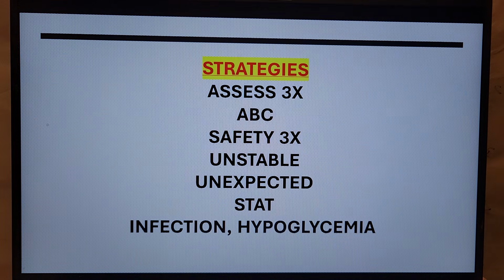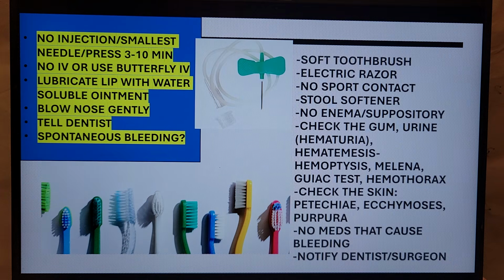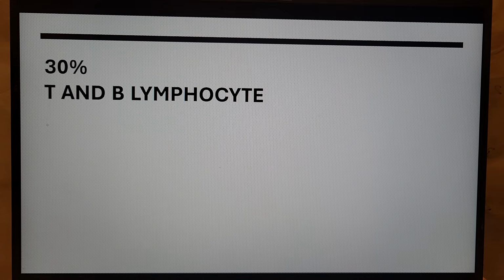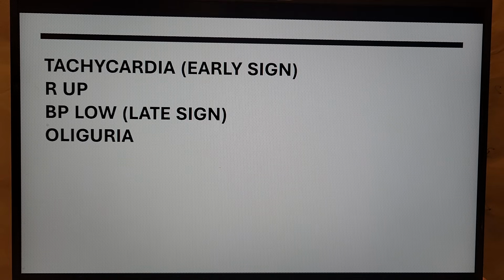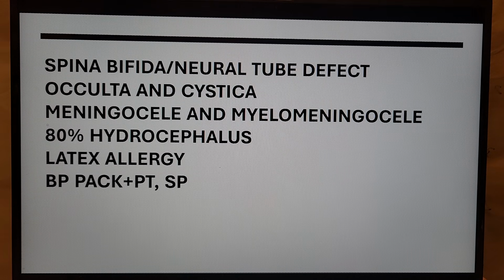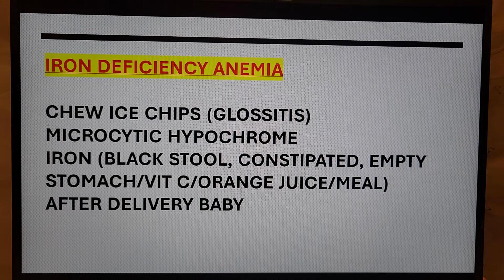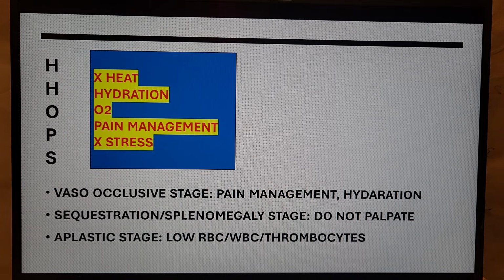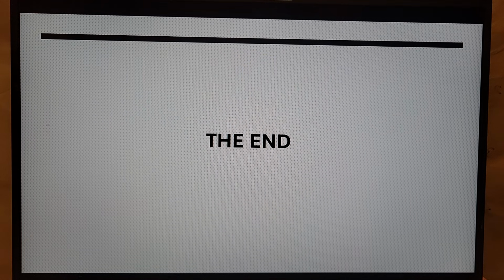16th REVIEW BLOOD & LYMPH. 4/11/26. @Dr. Djamina Handojo (Dr. Ina)